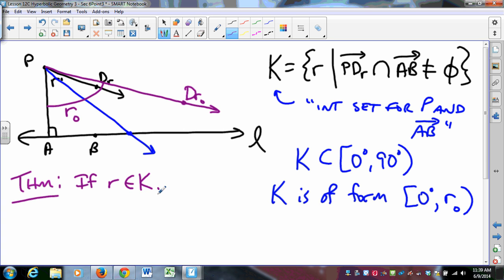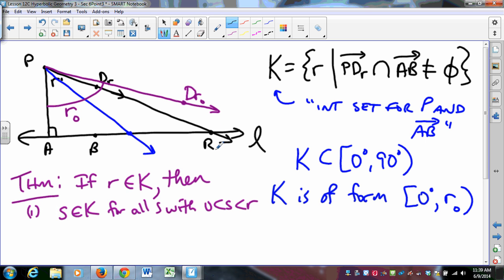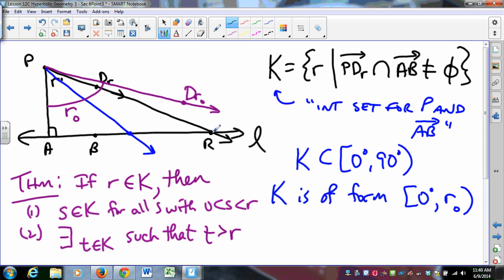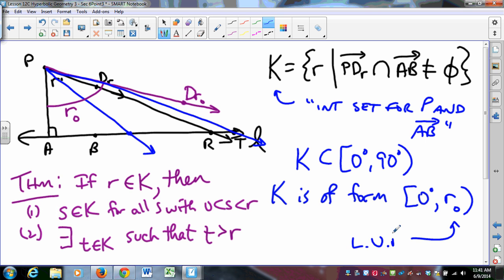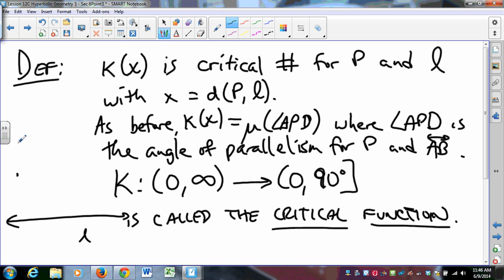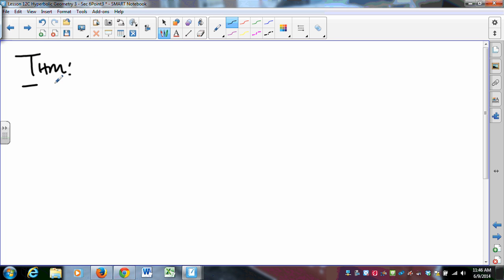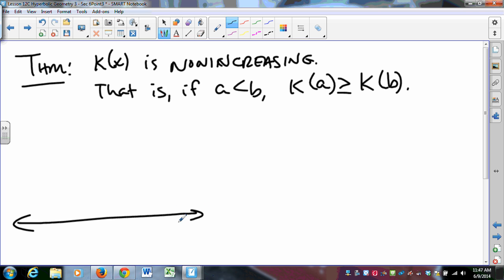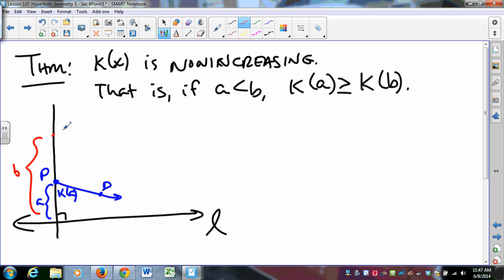MATH335 SUNYGeneseo Hyperbolic Geometry 3 Angle of Parallelism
This video briefly sums up Section 6.3 of Venema's Foundations of Geometry, where he explains the angle of parallelism in hyperbolic geometry.